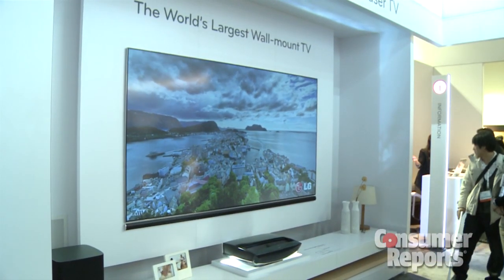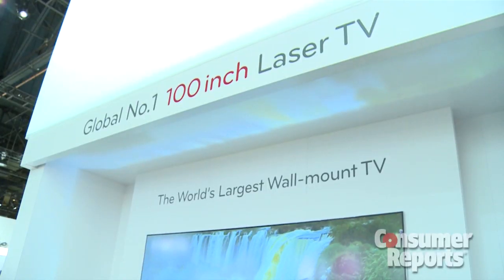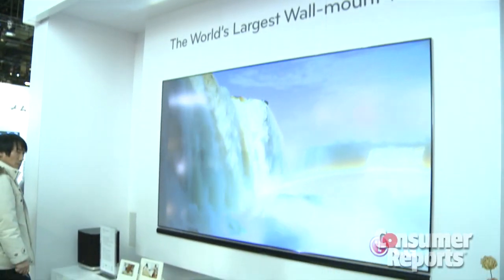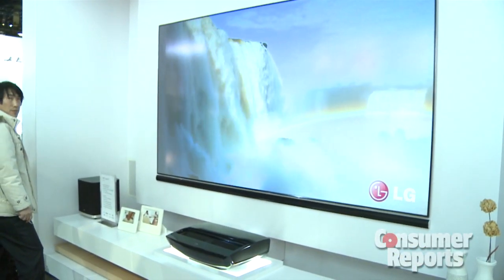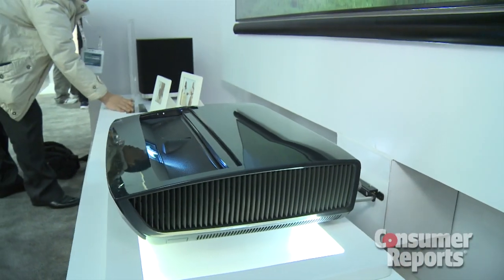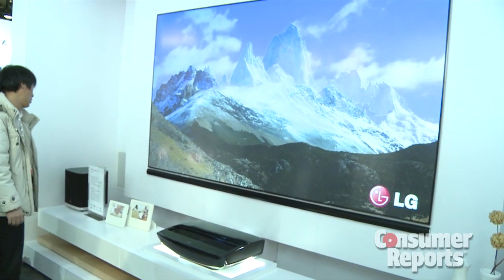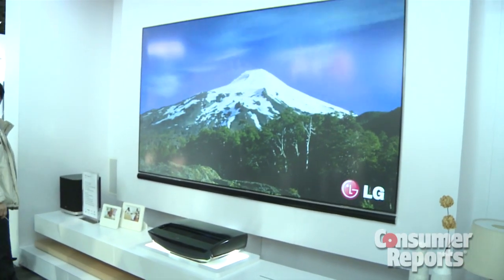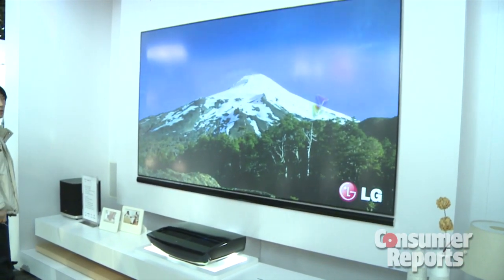CES 2013: LG Hecto Laser Front Projection TV | Consumer Reports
The LG Hecto Laser front-projection TV stands apart at this year's CES, not least because it uses a 100-inch screen. Follow all of our CES 2013 coverage